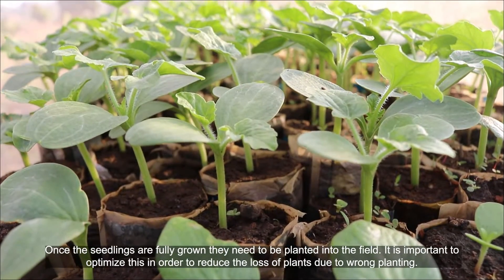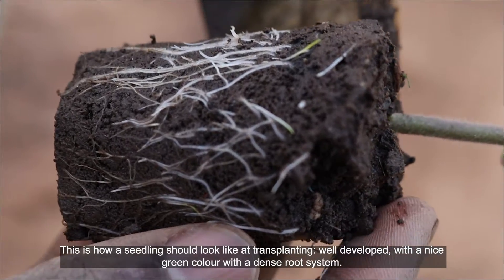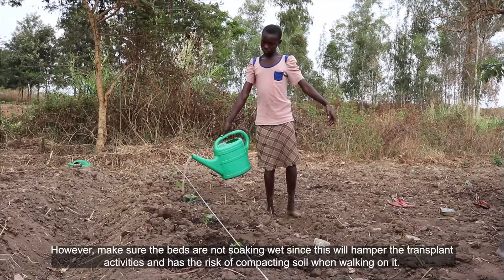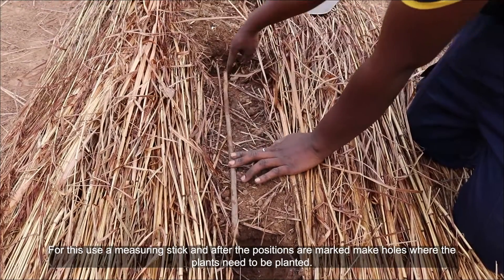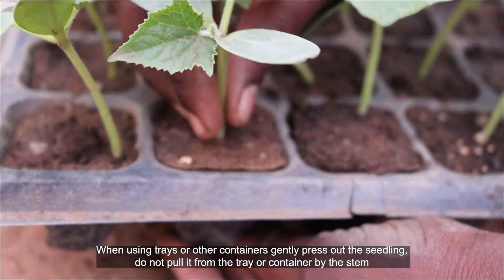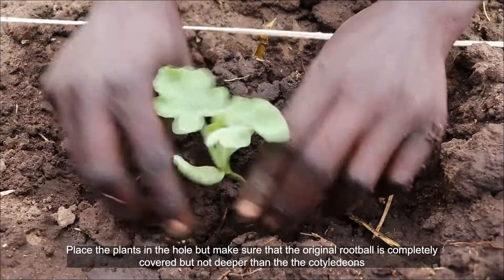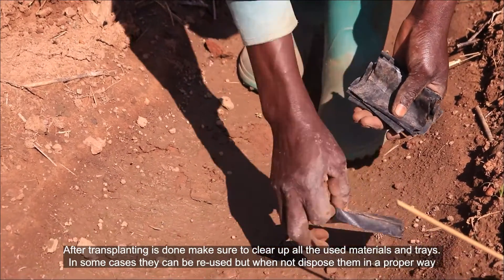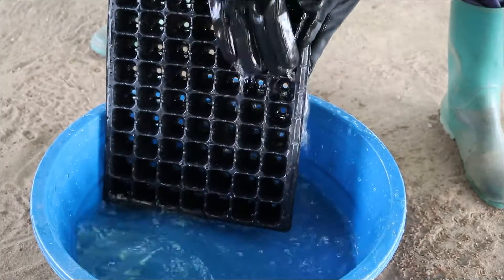Transplanting – Transplanting Watermelon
Optimizing transplanting helps reduce the loss of plants due to wrong planning. Ensure healthy young plants with a well-developed root structure and nice green color. Be sure to minimize plant stress when transplanting and maximize plant survival rates.

Learn:
- How to manage water stress;
- Lightly irrigate beds and plants prior to transplanting;
- Measure correct plan spacing;
- Consider plant hole treatments;
- Remove plant from container and prepare for planting
- Irrigate after transplanting;
- Disinfect used seedling trays.